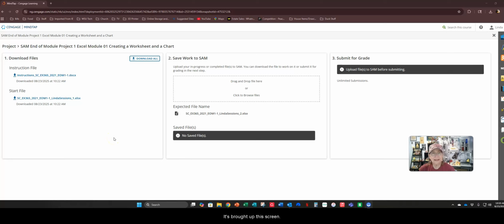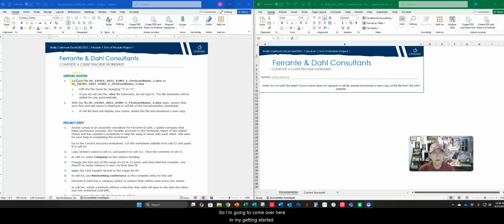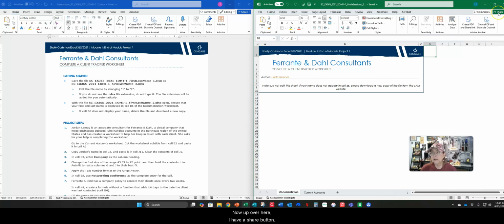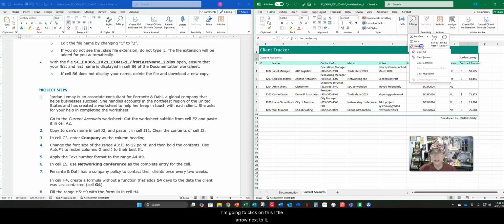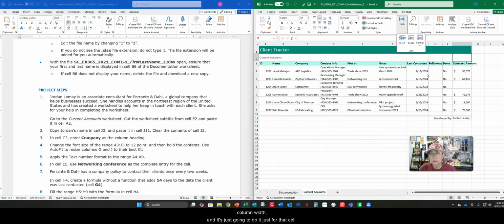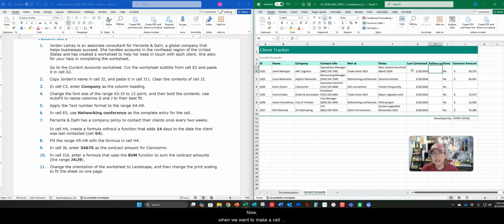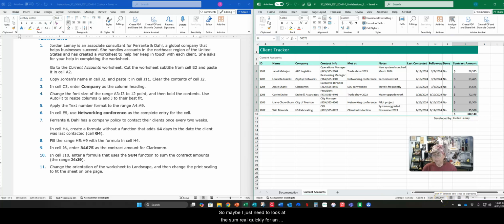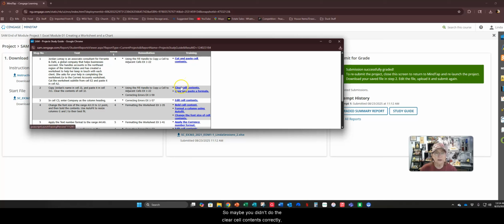Excel 1 Ferrante & Dahl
@4doxs1lab Linda Sessions covers Excel 1 Ferrante & Dahl while explaining how to utilize Excel's basic features. Skills covered include copy/paste, cut/paste, font formatting, number formatting, using a formula to increase a date by a specific number of days, page orientation, SUM functions, shortcuts on the task bar, page scaling, and backstage view.